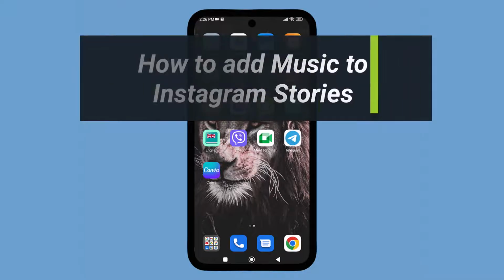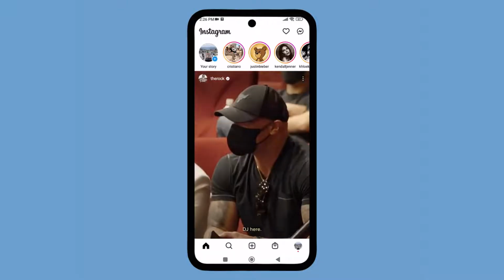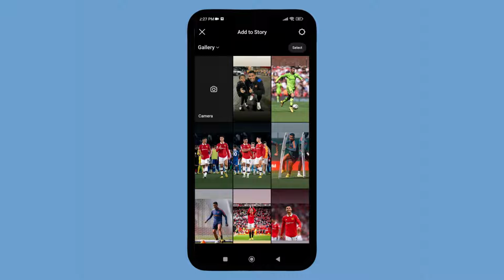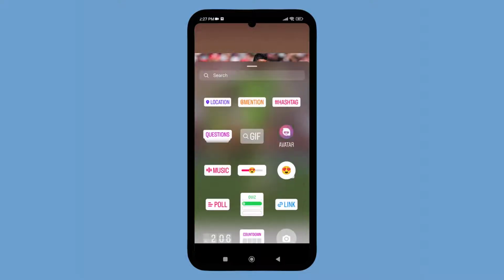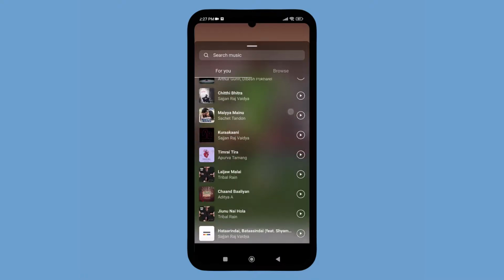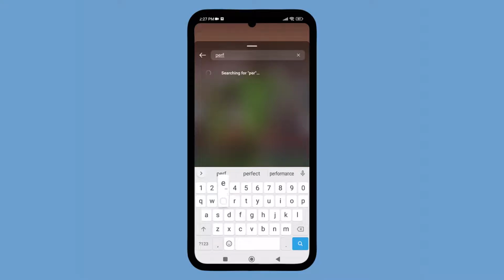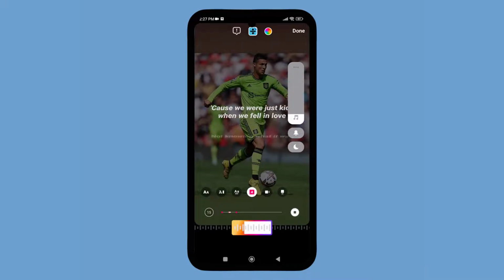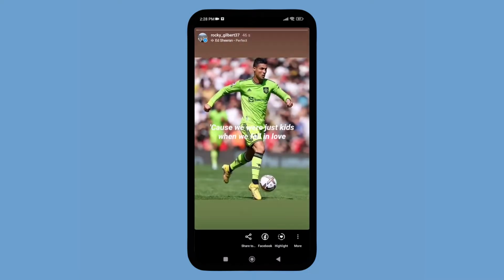How to Add Music to Instagram Stories !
In this video I will guide you in step by step process on how to add music to Instagram stories.

STEPS REGARDING :
1. Open the Instagram app
2. Tap on the story
3. Select a photo for your story
4. Tap on the sticker icon
5. Tap on music
6. Select music

0:00 Introduction
0:17 How to add music to Instagram stories
1:50 Outro